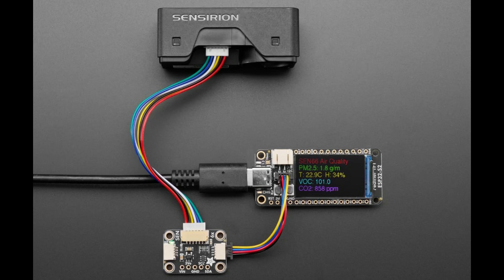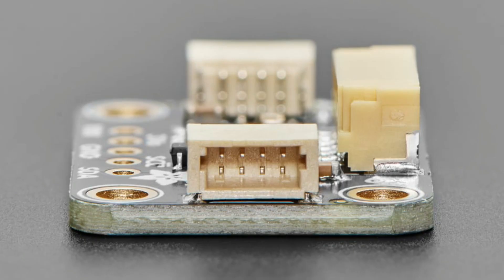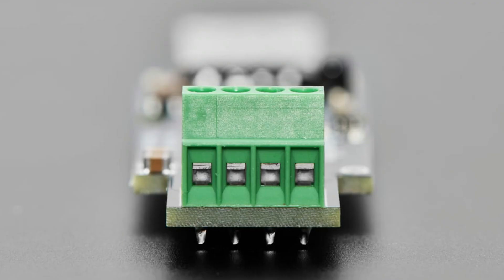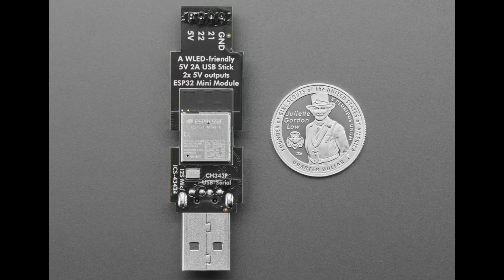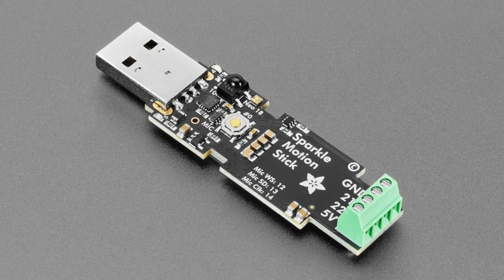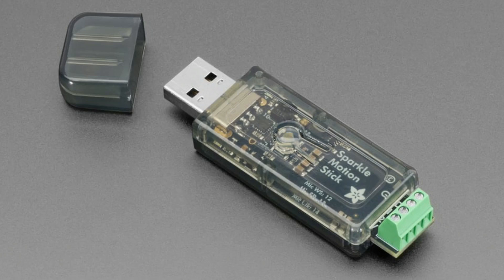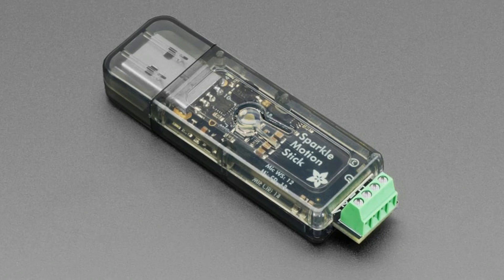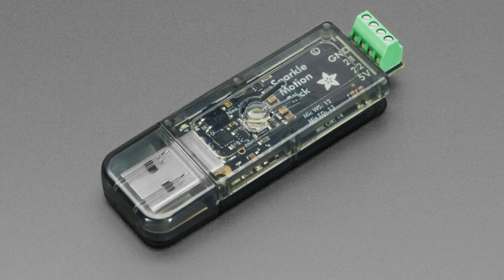NewProducts 5/14/25 @adafruit Feat. Adafruit Sparkle Motion Stick + Enclosure Kit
Adafruit SEN6x Breakout for Sensirion SEN66 - STEMMA QT / Qwiic (0:31)

Adafruit Sparkle Motion Stick + Enclosure Kit (1:28)